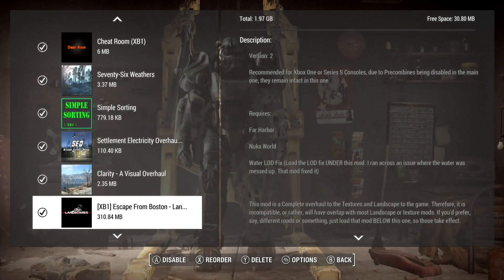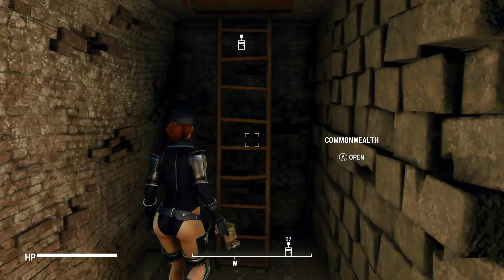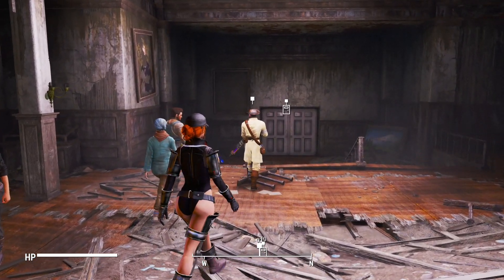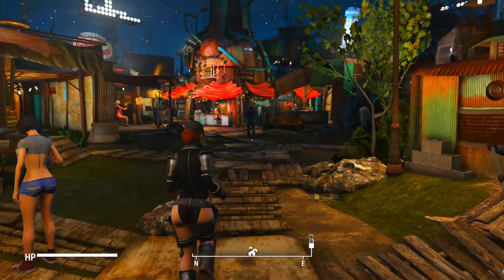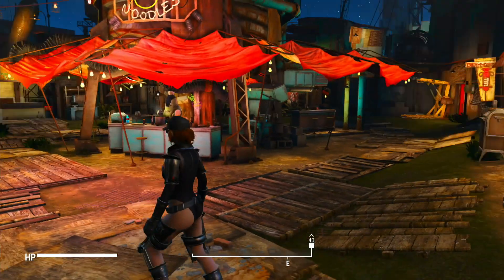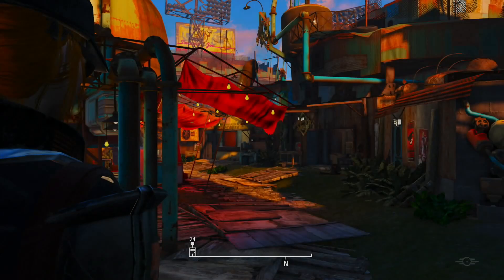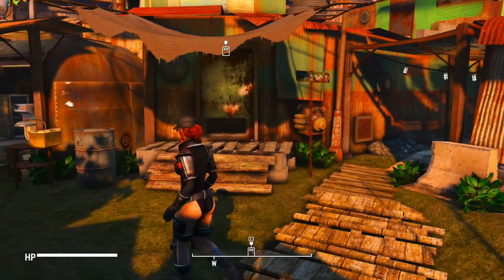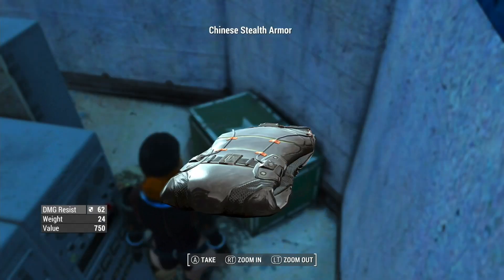Fallout 4 - Load Order & Gameplay - November 2023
Members of the YouTube channel do get early access to videos.

Intro & Outro Music - "Light The Torch" by Silent Partner